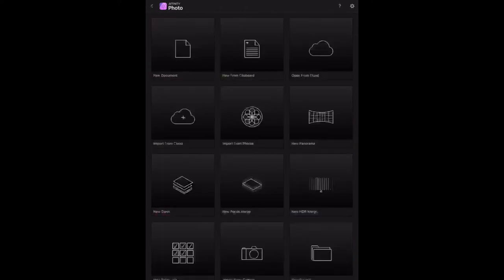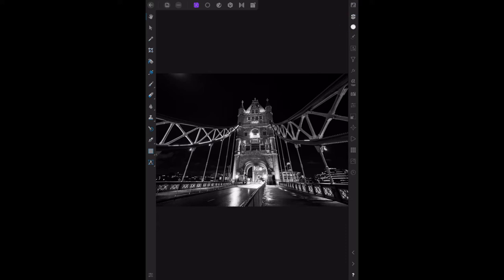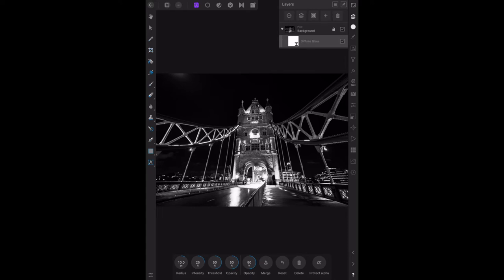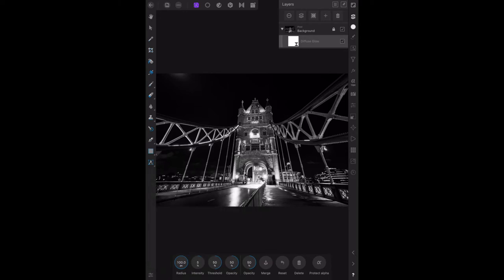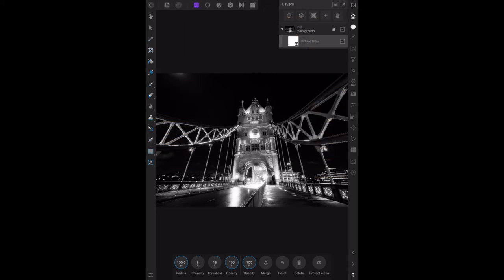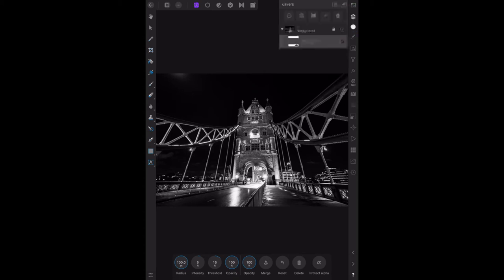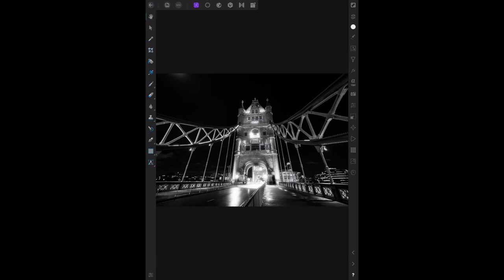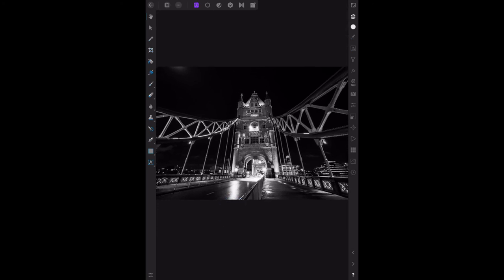Affinity Photo Workbook on iPad Chapter 2.17 Manipulating a Live Filter Layer Mask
Affinity Photo Workbook for iPad  Masking   Manipulating a Live Filter Layer Mask. The same techniques as with other masks can be applied to liver filter layers, used for more creative work. This is a good example of creating a Diffuse Glow filter to add a soft 'bloom' effect selectively to an area of an image.